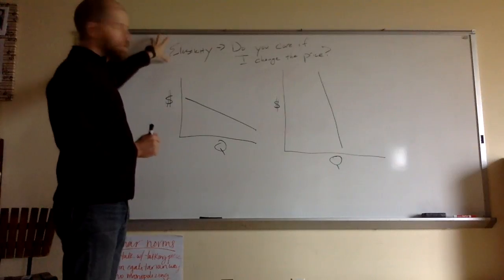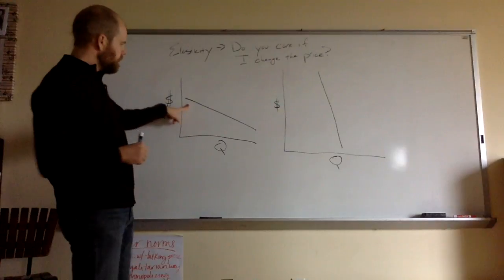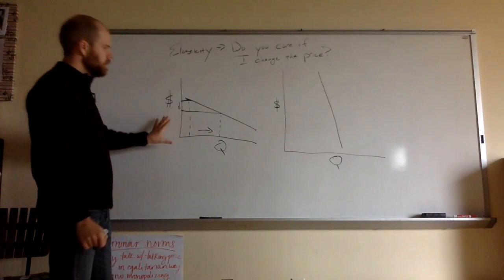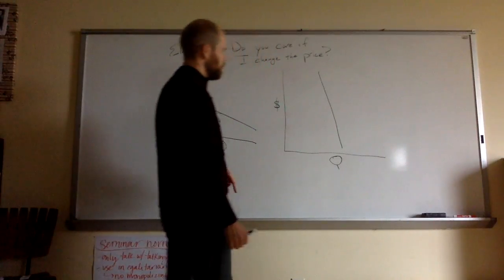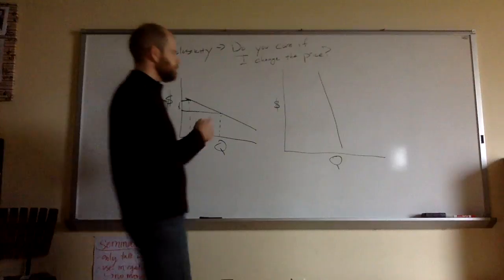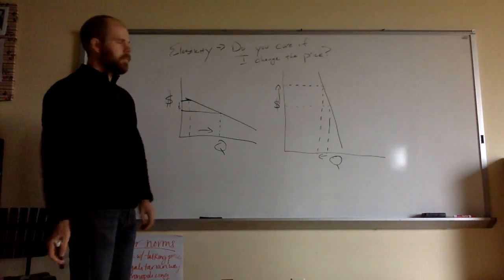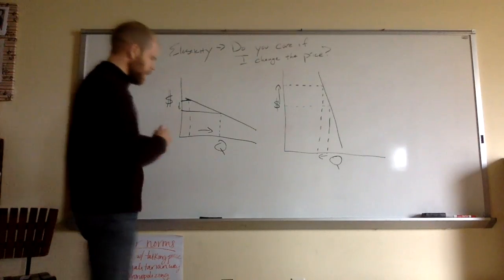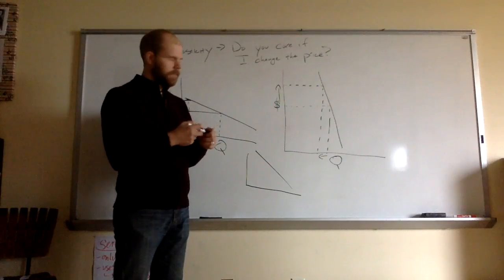Intro to Elasticity